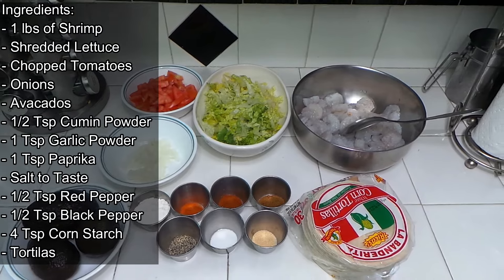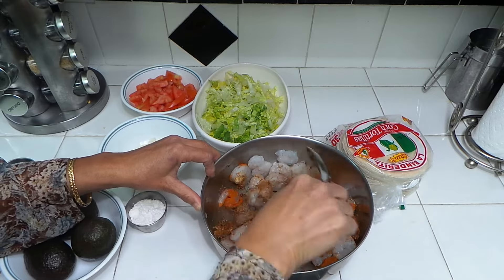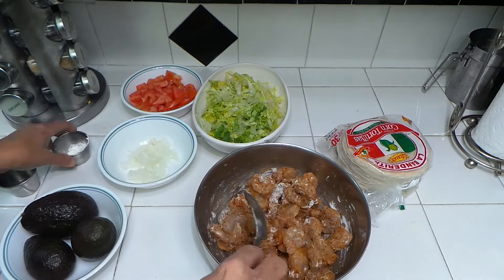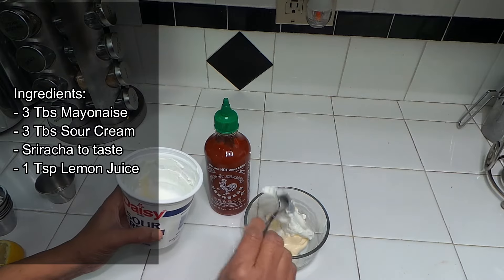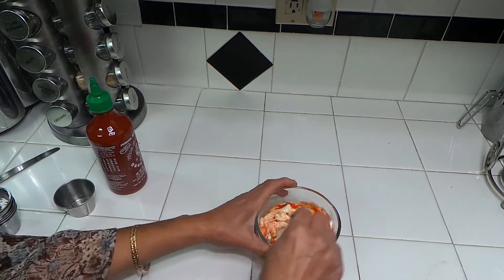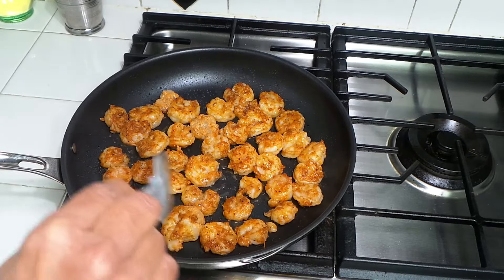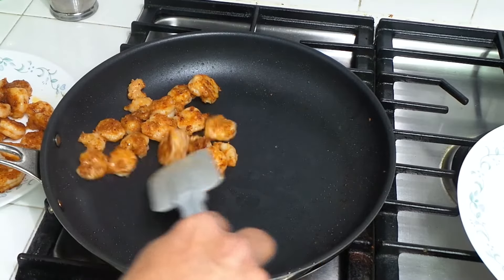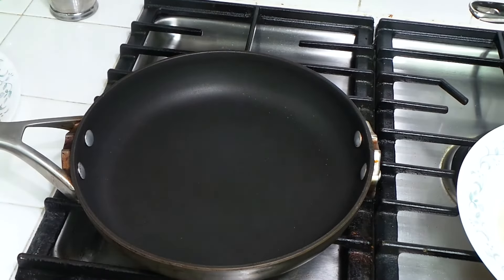Grilled Shrimp Tacos Recipe With Noor's Garden and Kitchen | Healthy Grilled Shrimp Tacos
To whip up Healthy Grilled Shrimp Tacos, start by marinating shrimp in olive oil, lime juice, and spices. Grill until cooked through and slightly charred. Fill warm tortillas with grilled shrimp, fresh avocado slices, crunchy cabbage, and a dollop of Greek yogurt or avocado crema. Garnish with cilantro and a squeeze of lime for a burst of flavor. Serve and enjoy these nutritious and delicious tacos!